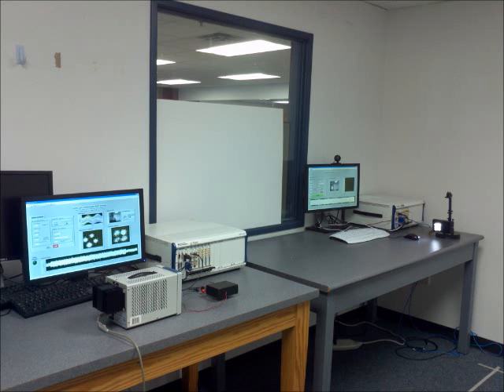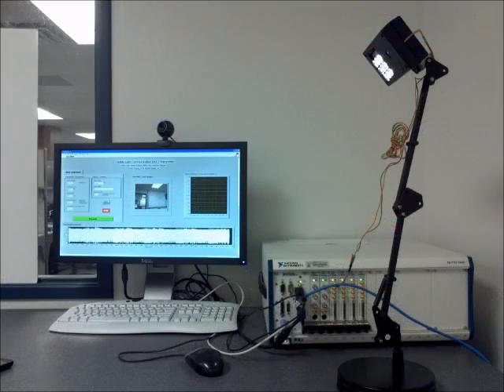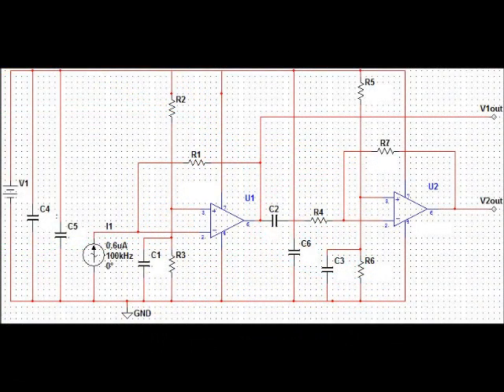Visible Light Communication - Hardware - UT ECE Spring 2011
VLC system hardware.